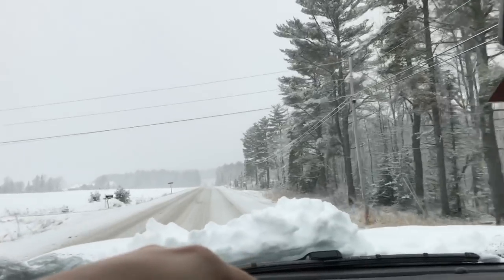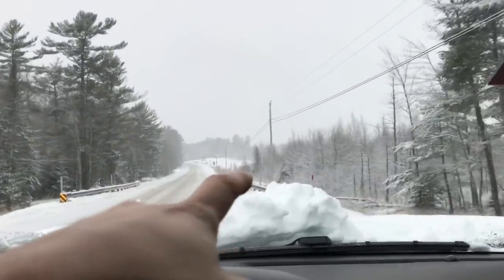Update on my processor !